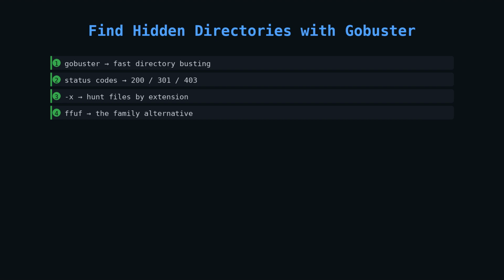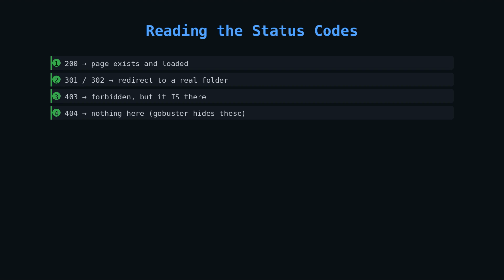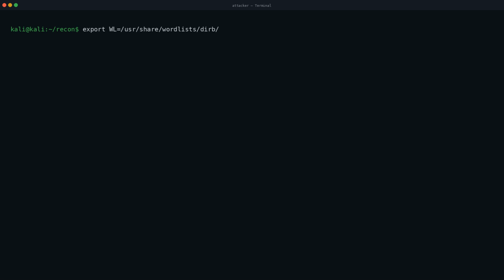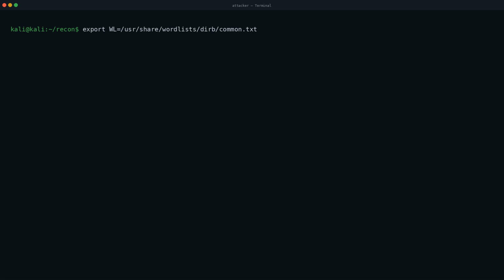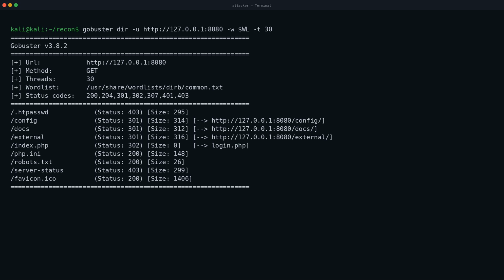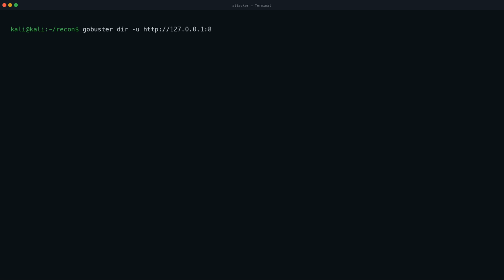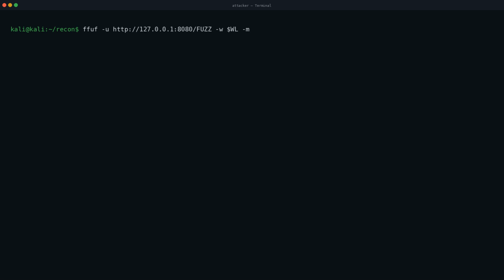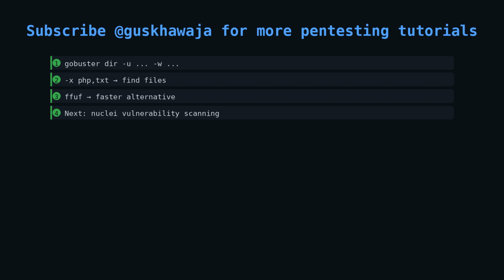Find Hidden Directories with Gobuster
Once you know which hosts are live, the next move is finding the pages they don't link to anywhere — admin panels, config folders, backup files. This is directory busting, and gobuster is the go-to tool for it. I show the basic scan, how to hunt files by extension with -x, and how ffuf does the same job a touch faster.